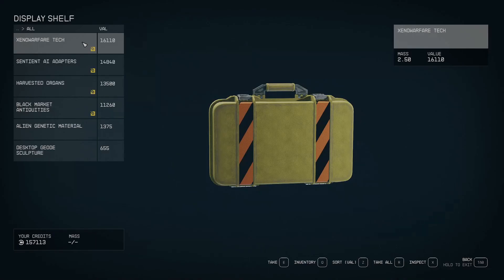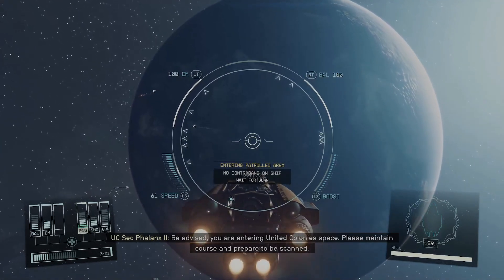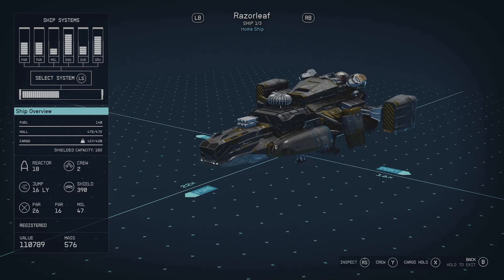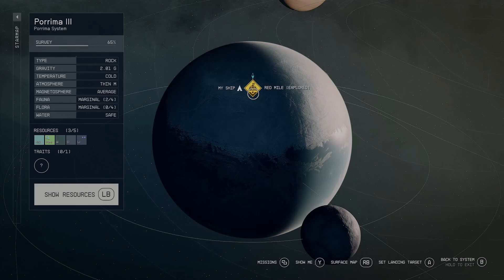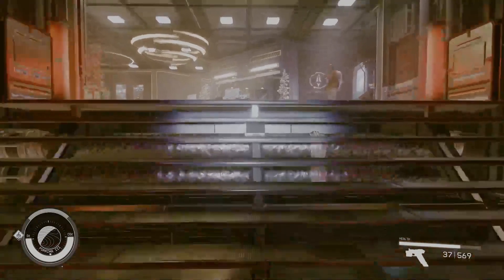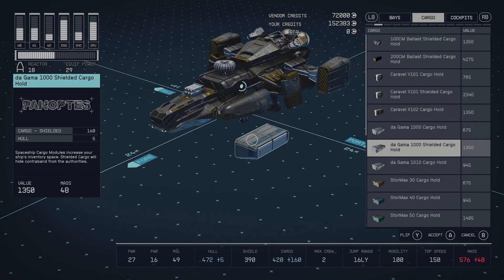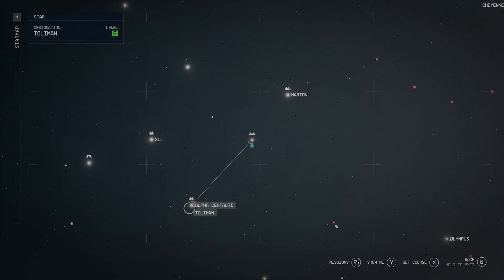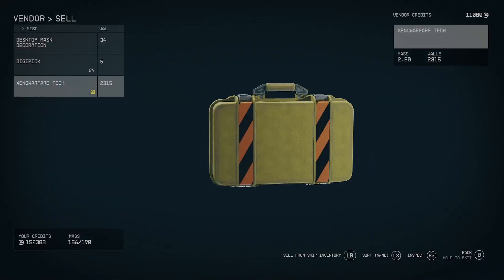How to Smuggling Contraband in Starfield, Quick Guide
Smuggling Contraband is very simple in Starfield so here is a Quick Guide to get you started. Lets get into it!

0:00 Intro
0:19 Smuggling 101
0:48 What is Shielded Cargo
1:22 Where to Get Shielded Cargo
2:18 Where to Sell Contraband
3:15 Ending